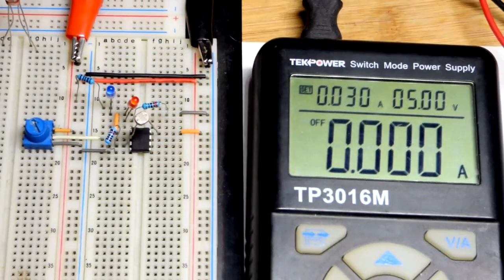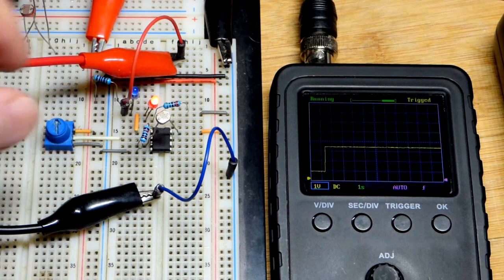Adjustable LM358 Op Amp light level indicator using Light Dependent Resistor LDR and Trimpot